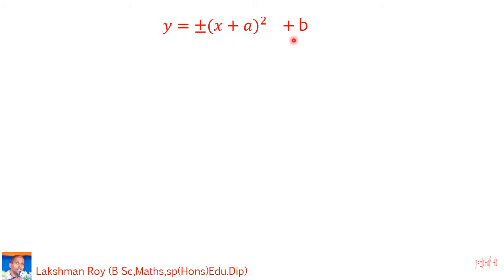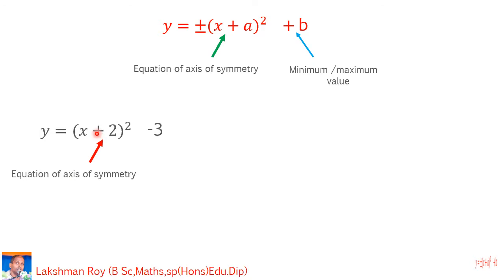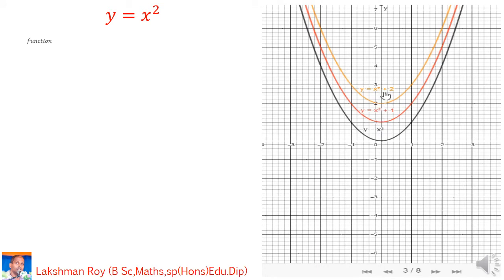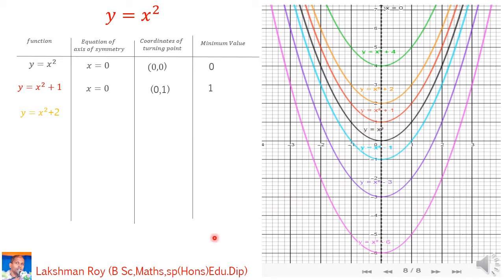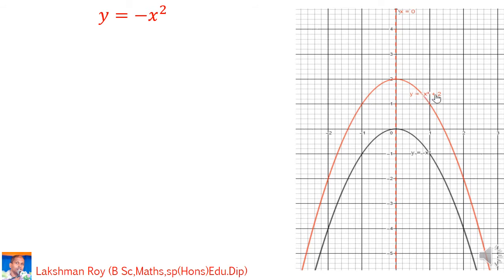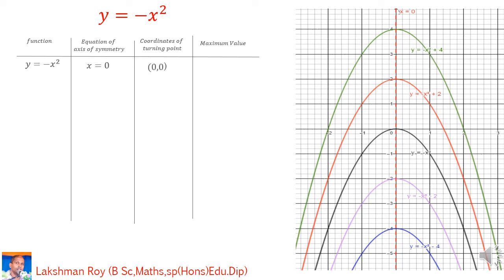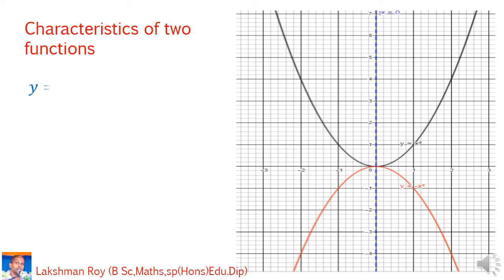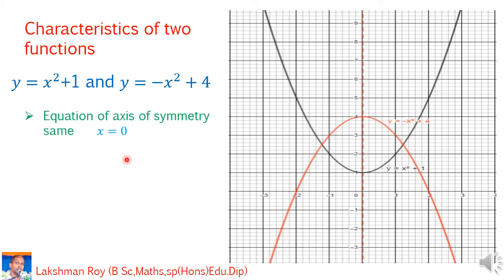Graphs Part 7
Translation of y=x^2 # y= -x^2